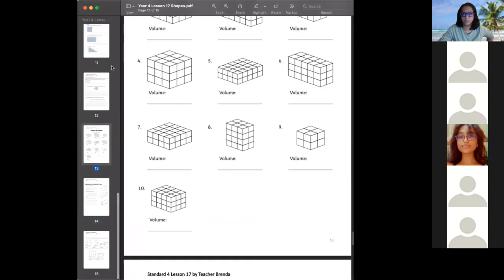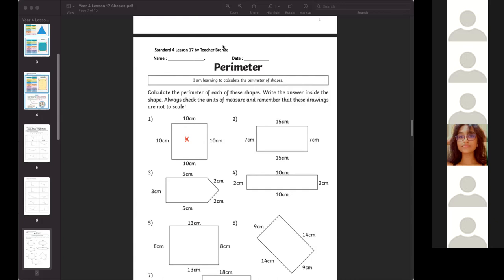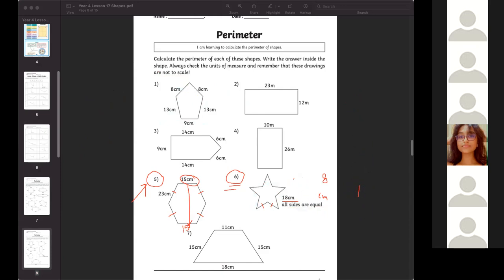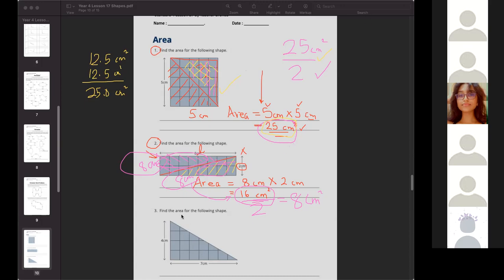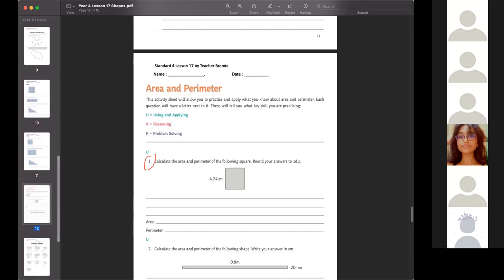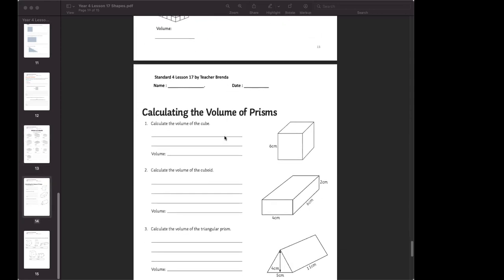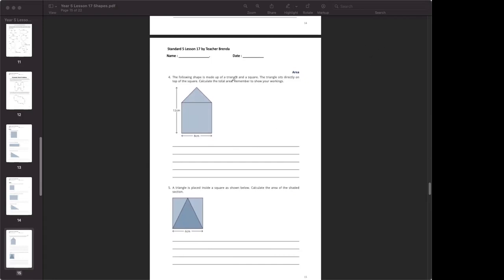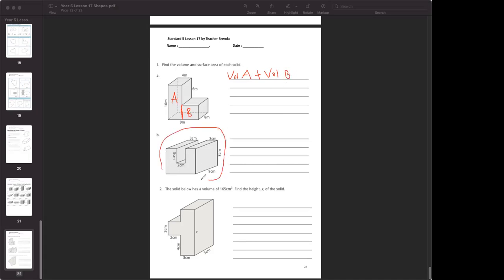20 Week Intensive Math Revision Program